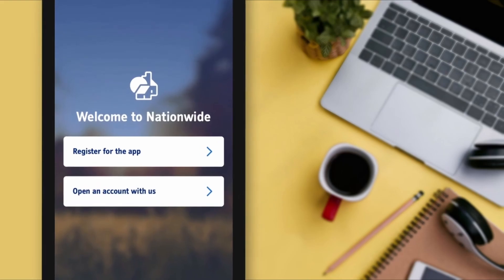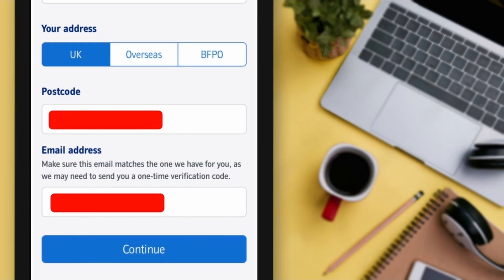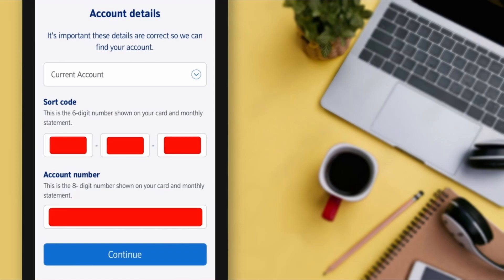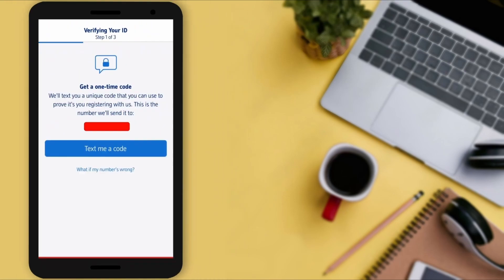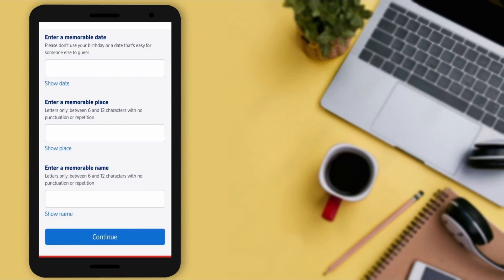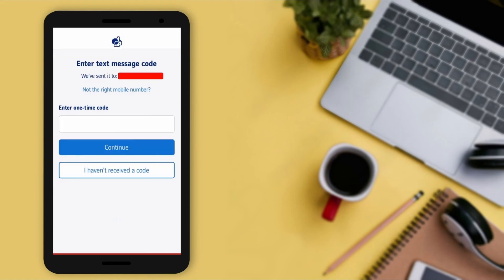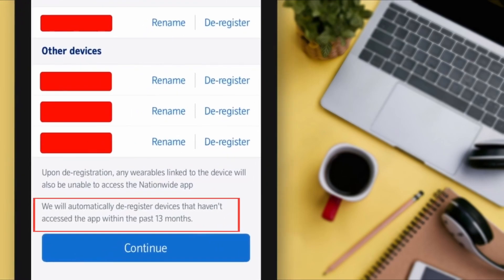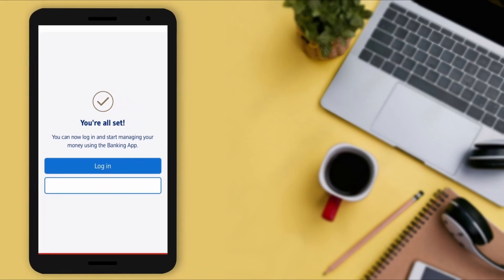how to register nationwide mobile app | nationwide mobile banking app | Nationwide bank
Namskar,
Friends in this video we are going to learn about how to register nationwide mobile banking app.
friends nationwide bank app is available on playstore and app store. just we need register our device on this app.

Queries solved:-
1) how to register nationwide mobile app
2) how to register mobile banking

if you are facing any problem you can tell us in comment section.
Video dekhne ke liye aapka dhanywaad.